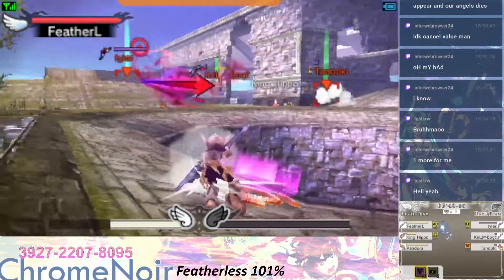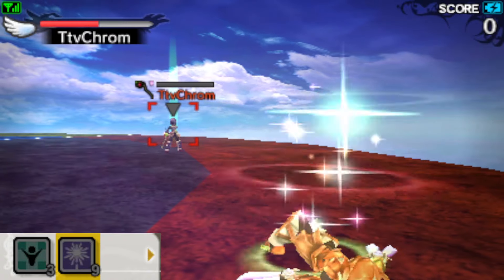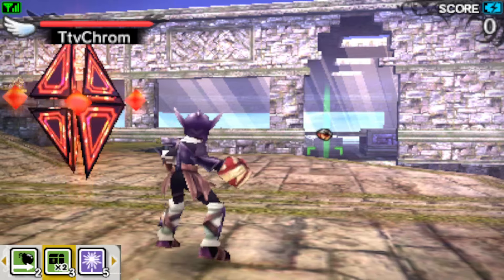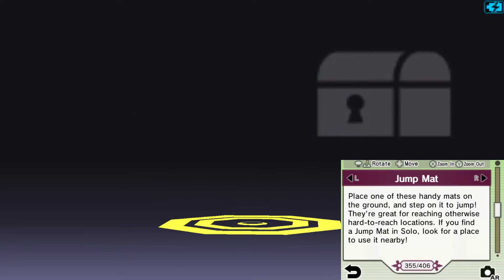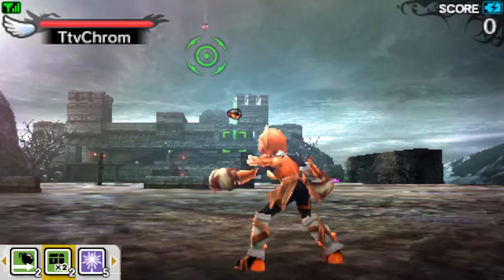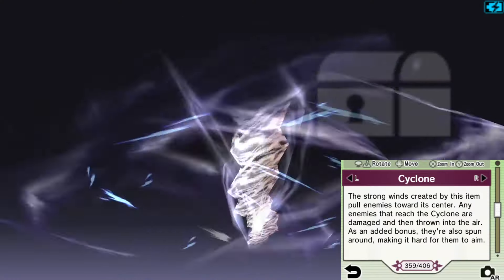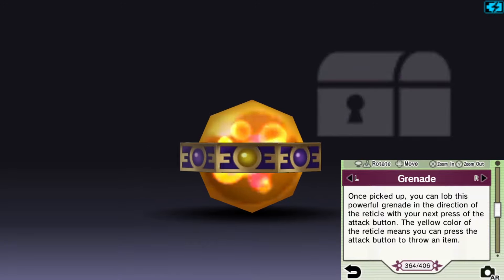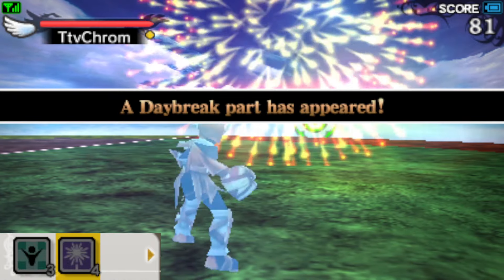All Items In Kid Icarus: Uprising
I'm a bit late but happy 12th anniversary to Kid Icarus: Uprising! This is pretty much the guide that I've been dreading to edit the most but it's finally done!

0:00 - Intro
0:45 - Item Mechanics
1:51 - Item Powers
3:04 - The weakness of item builds
3:50 - Item Pickup Lag
4:12 - Boost Item Mechanics
4:26 - Dodge Token
4:46 - Impact Amplifier
5:24 - Shrinky Bean
5:39 - Elemental Cards
5:55 - Happy Trigger
6:10 - Speed Boots
6:26 - Power Up Drop
7:04 - Boost Item Misc. Mechanics
7:28 - Food
8:05 - Stationary Items (Gilded Bomb)
8:54 - Rock Bomb
9:23 - Mega Marble
9:49 - Assist Item Mechanics
9:59 - Icy Aura
10:32 - Back Shield
10:50 - Spike Ball
11:31 - Centurion Assist
12:17 - Place Down Items (Jump Mat)
13:15 - Giant Maker
13:39 - Medusa Head
14:08 - Capture Circle
14:36 - Chomp Trap
15:16 - Lightning Of Judgement
15:36 - Atlas Foot
16:07 - Boom Rocket
17:05 - Killer Eye
17:38 - Throwable Item Category
17:43 - Eggplant & Tempura Bomb
18:24 - Poison Cloud
19:25 - Demon Vine
20:18 - Bouncy Bomb
21:04 - Cyclone
21:44 - Boom Spear
22:47 - Jump Bomb
23:58 - Smart Bomb
25:00 - Grenade
25:51 - X Bomb
26:54 - Daybreak
28:41 - Item Toss Tech
29:14 - Outro & Goofy match finish